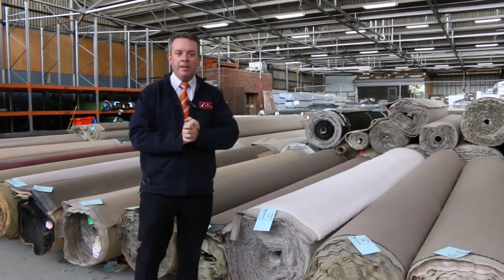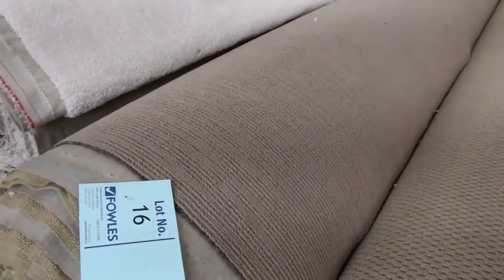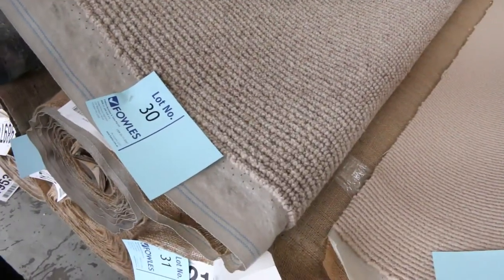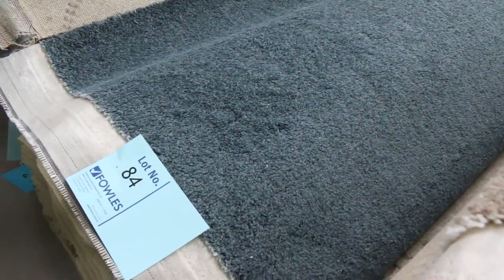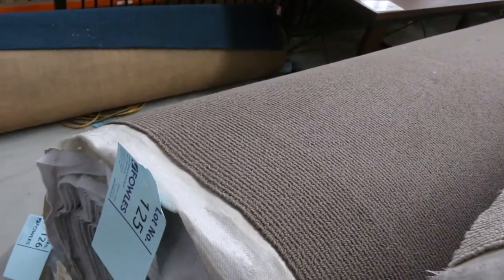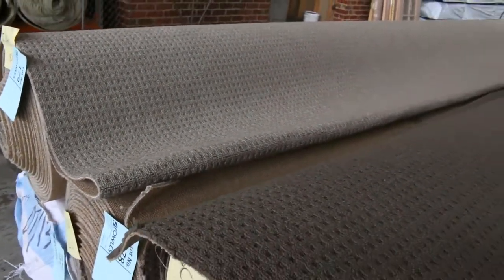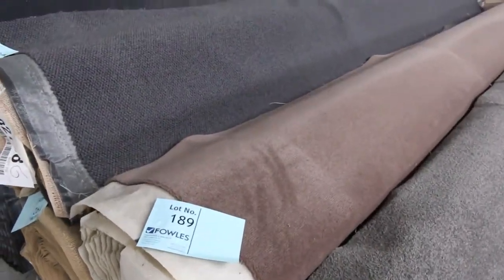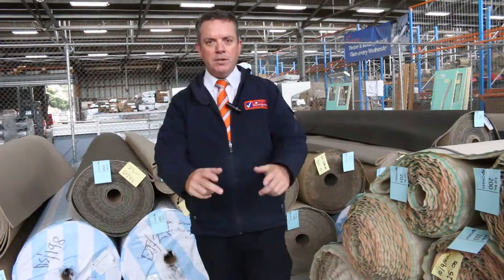Carpet Auction 25th Nov